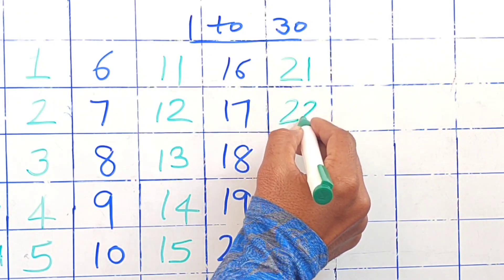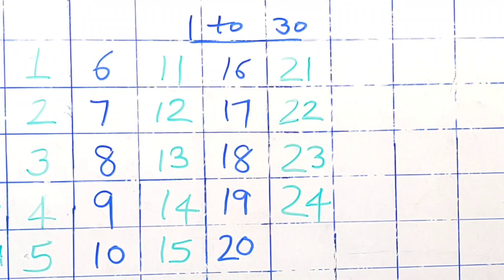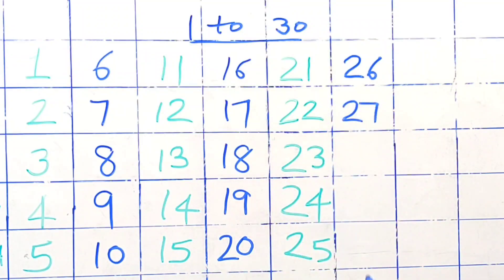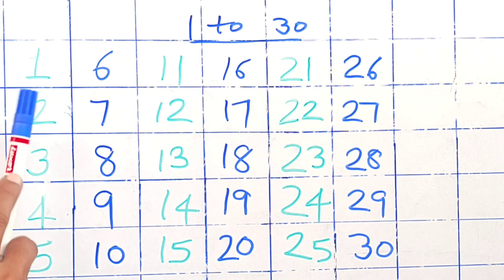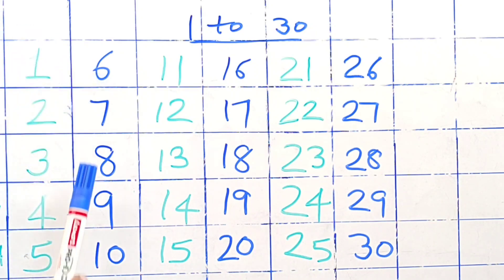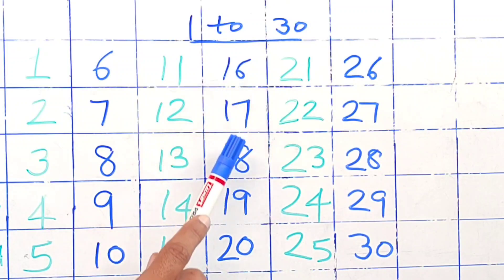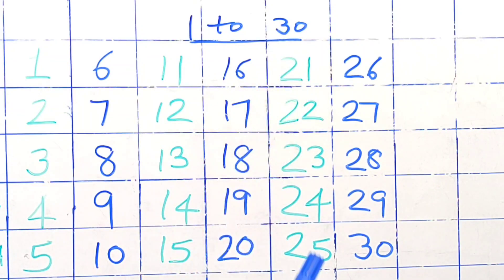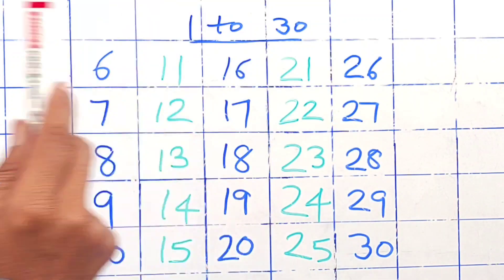123 Number | Learn to Count | Names 1 To 30 Numbers,123 learning for kids,Counting Numbers,123 Song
123 Number | 123 Number | Names 1 To 30 Numbers |123 learning for kids | Counting Numbers, 123 Song

Your query:

numbers 123

123 numbers name

123 numbers drawing

learn numbers

learn numbers

learn colors

123 counting

1234 song

12345

number songs

number songs

number 1-100

12345 rhymes

12345 kids songs

123 counting for kids

123 counting song

123 song

abc 123

123

123 123

1 to 50 counting

123 counting

100 number song